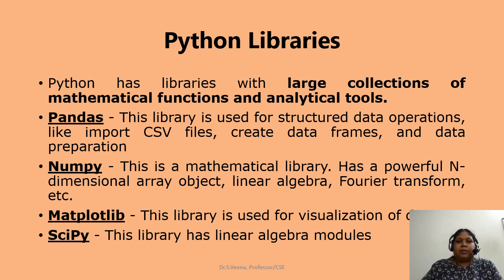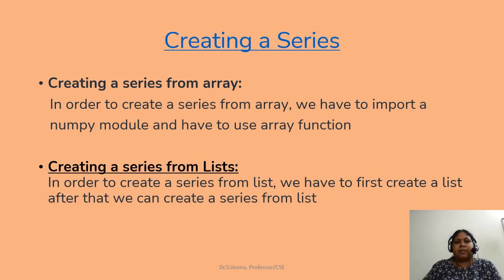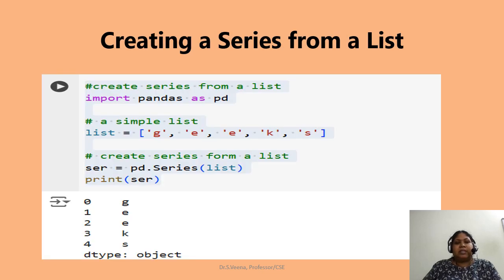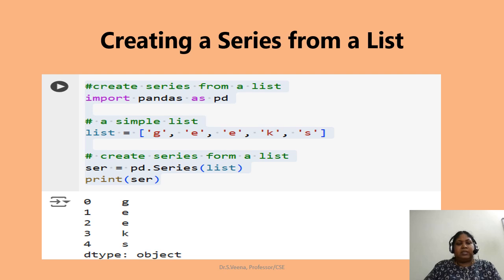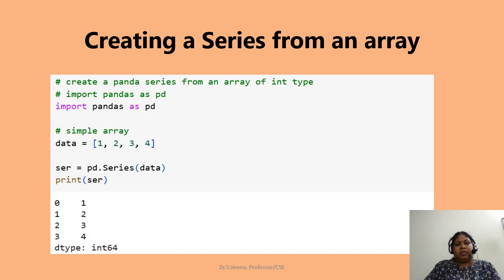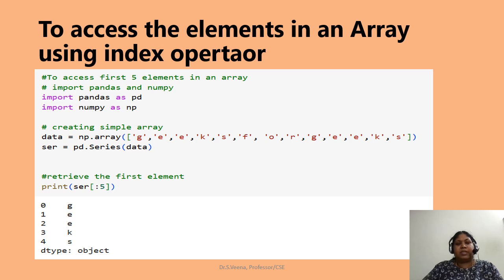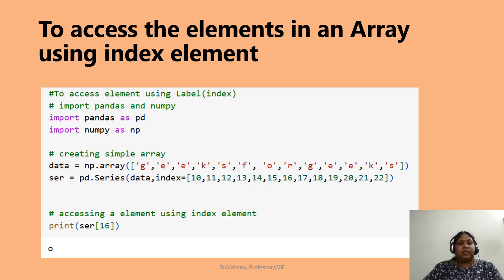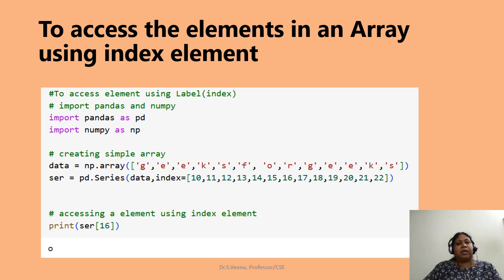Exploring Data using series in Python